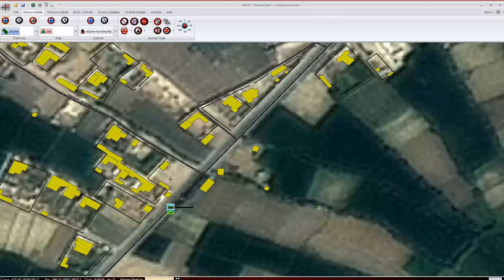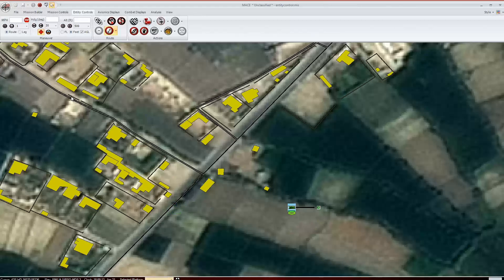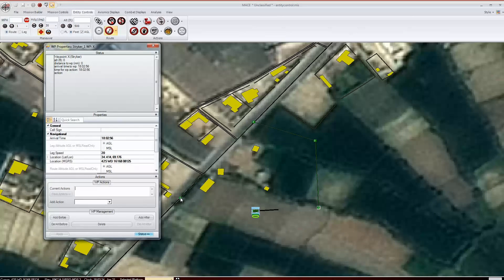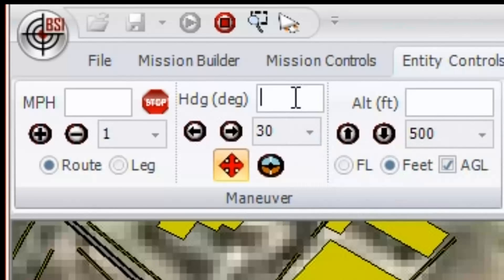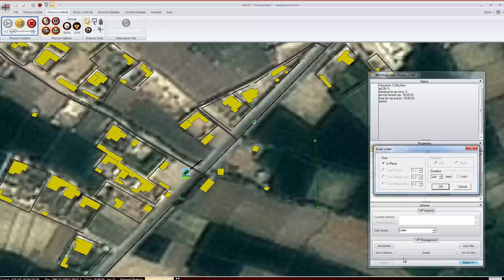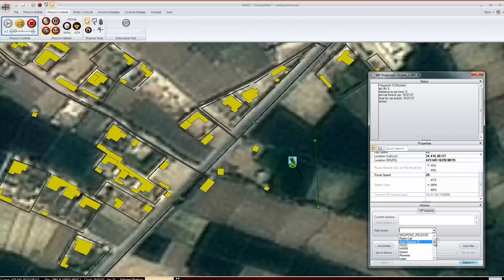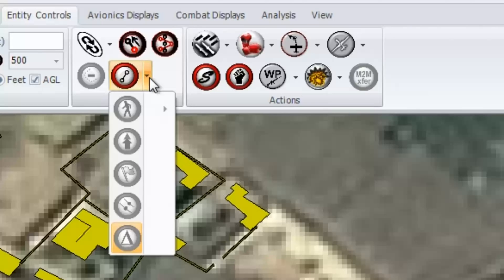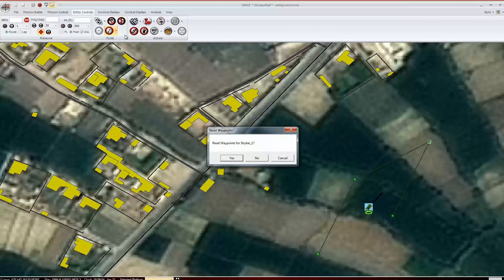MACE - Basic Entity Controls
In this video, we discuss the many ways to control platform entities in MACE. This video covers the most basic methods.